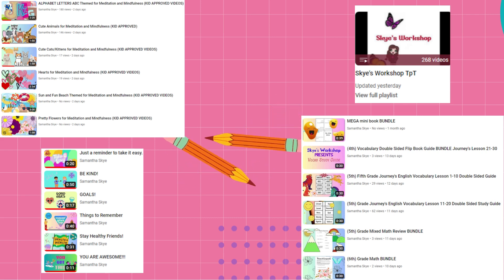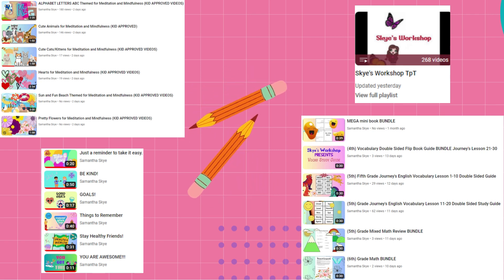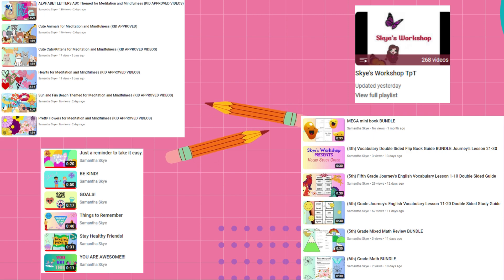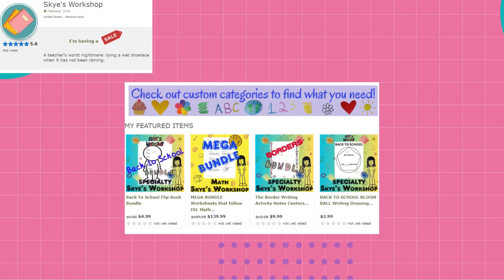What's Skye's Workshop on YouTube?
SKYES WORKSHOP
Skye's Workshop on Teachers Pay Teachers
Selling:
Activities
Bundles
Flip Books
Games
Puzzles
Task Cards
Tests
Worksheets
AND MORE!